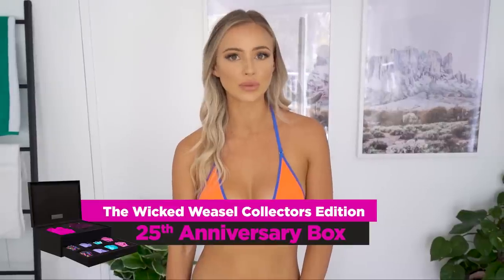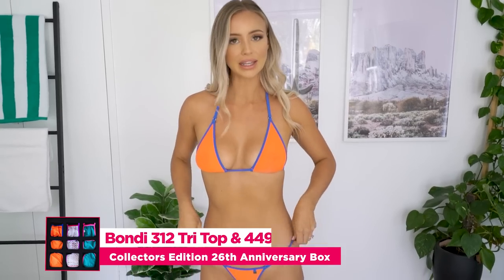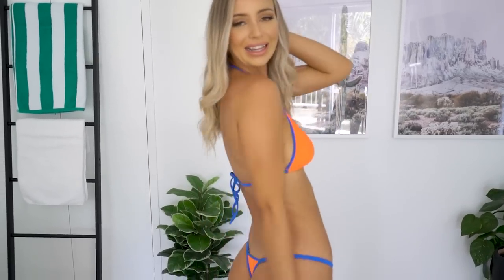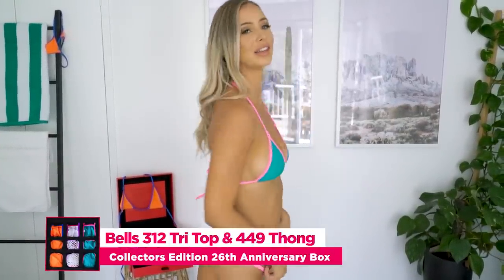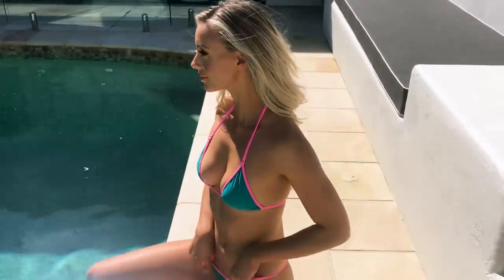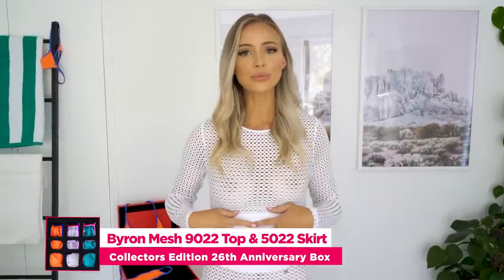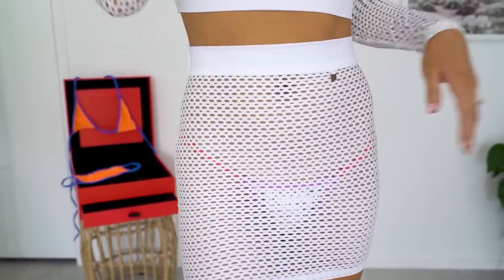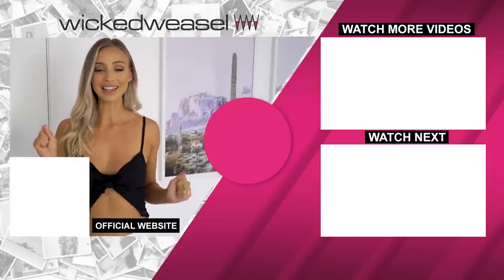Sexy Bikini Try On Haul With Tayla Ft. Wicked Weasel 26th Anniversary Box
Let’s look back at an unforgettable 2020 when we launched the exclusive Wicked Weasel Collectors Edition 26th Anniversary Box…With matching bikinis and facemasks!

One of Wicked Weasel’s most requested bikini models, Tayla, is back for another sexy try on haul video. This time, she tries out pieces from our 26th Anniversary Box.

Tayla models the Bondi, Bells, and Byron Mesh Bikinis and Outerwear in this sexy bikini try on haul video. The names being a nod to Australia's most famous beaches. This country, of course, is Wicked Weasel's home. Now, this collection wouldn't be 2020 without facemasks, yeah? So it's only apt that each bikini gets a matching facemask! ;)

The 3 bikinis are also made from Wicked Weasel’s best selling fabrics: Sheer Vision (see-through when wet!), Matt Lycra, and Mesh.

Unfortunately, the exclusive collection in this sexy bikini try on haul video is already sold out. But don't get sad, there are plenty more sexy bikinis here:

Who's excited for 2021? 'Cause we sure are! Tell us what you want to see in our YouTube channel this year. We'll be reading the comments section so be sure to drop your thoughts, comments, and suggestions.

'Til next sexy video. Xo